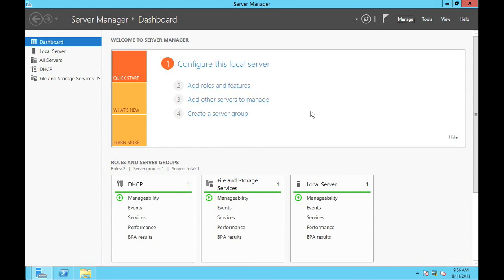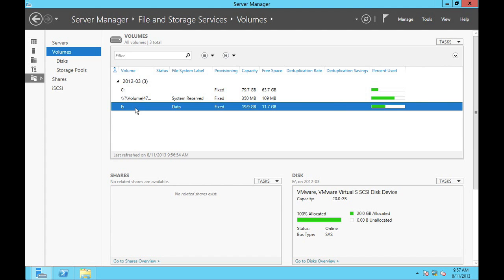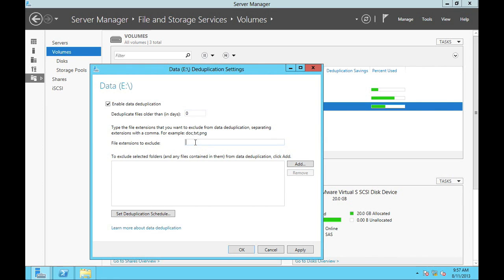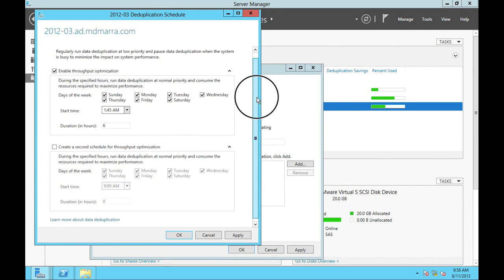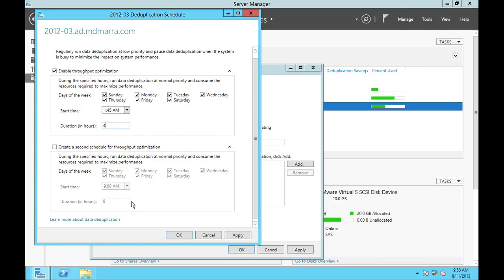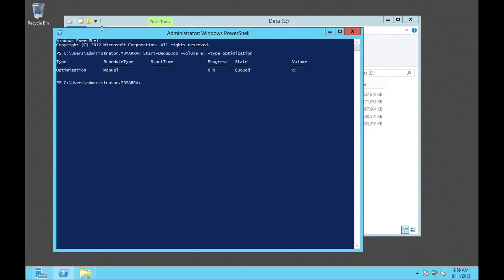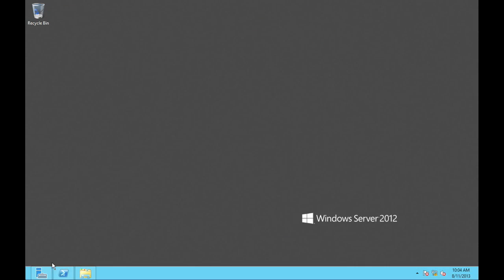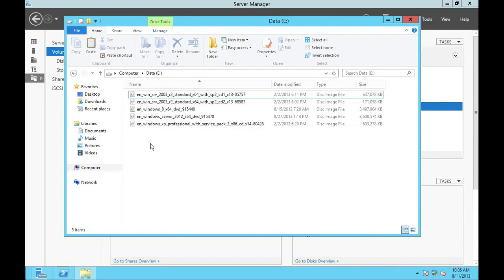Deduplication in Windows Server 2012